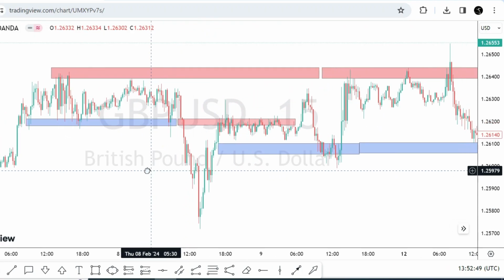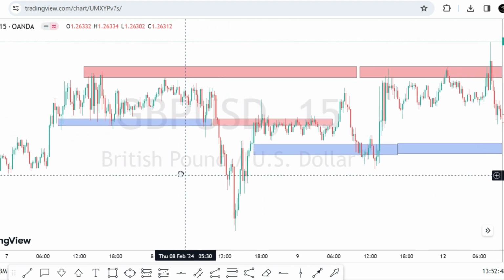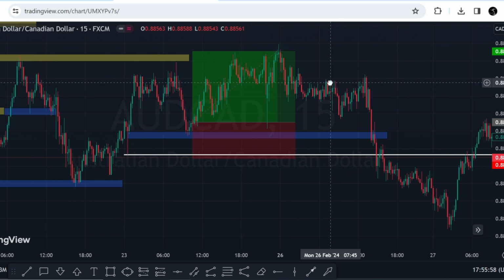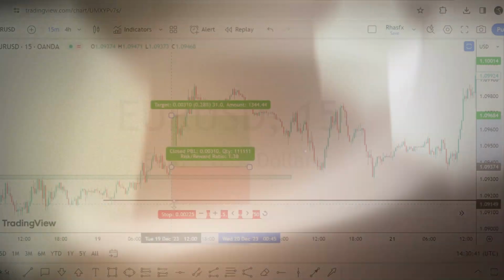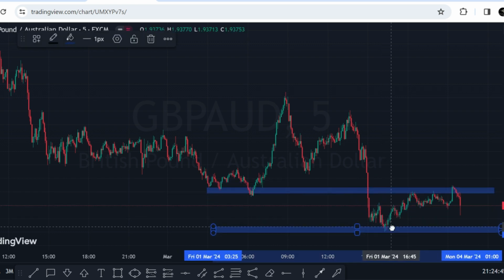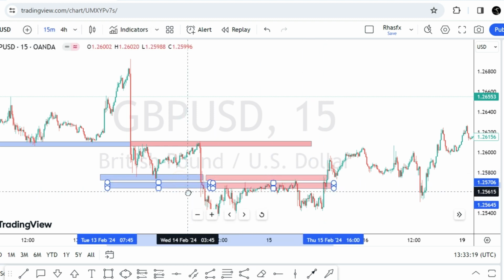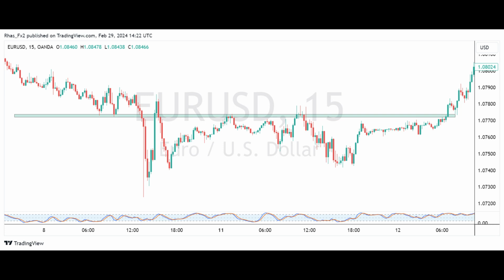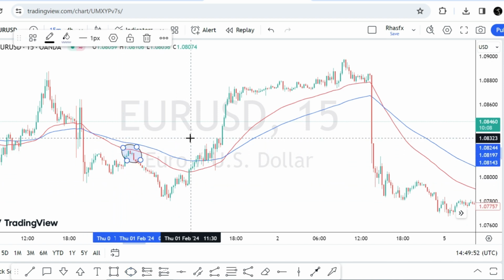Create a break and retest trading strategy for beginners 2024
This video will show you how to create a break and retest trading strategy that you can use on any market, whether crypto, currencies, or indices when live trading.

This break and retest strategy is so easy to use and follow, while covering all the key areas as it regards entering, managing, and exiting a trade, along with risk management when trading live.

Of course, this goes without saying that this is one of the best forex swing trading strategies in existence. Being that some traders, especially new ones, would not understand what is a break and retest, the first portion of the video explained such, before showing you how to create a break and retest trading strategy.